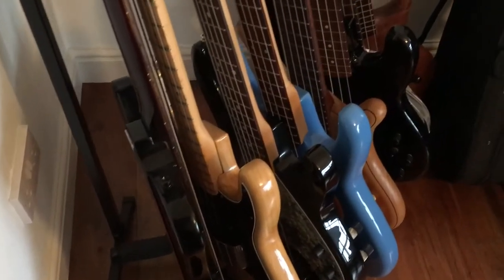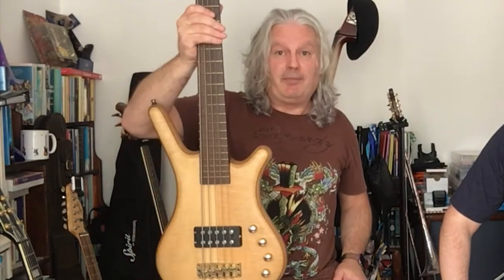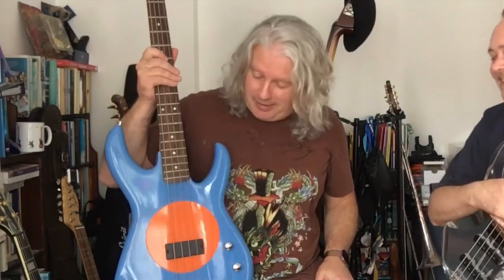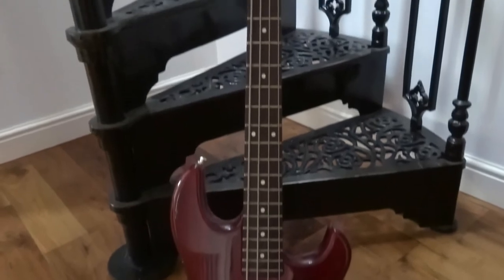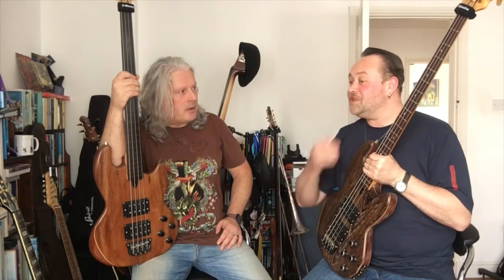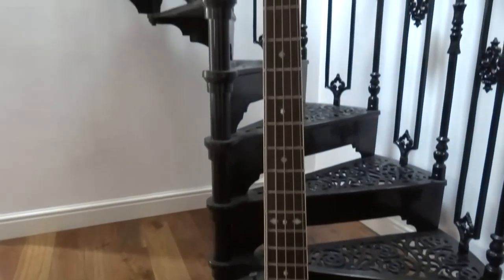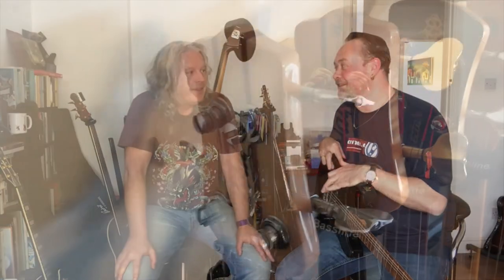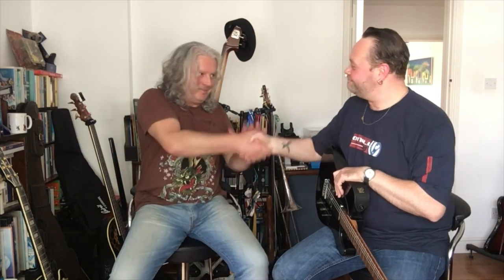PJ Phillips Bass Guitar Collection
Hey guys,

Hope you have had a fantastic week!!

In this episode I pay the incredible PJ Phillips a visit and take a look at his bass guitar collection.

PJ has been a friend of mine for many years now and is one of the most in-demand bass players on the circuit.

Also, keep your eyes peeled for a 'mid week' video for something else that PJ is involved with.

See you all again, on the road!